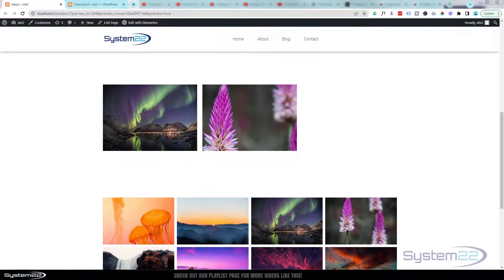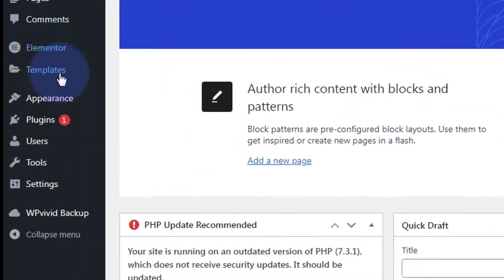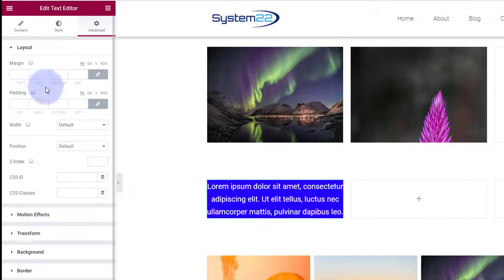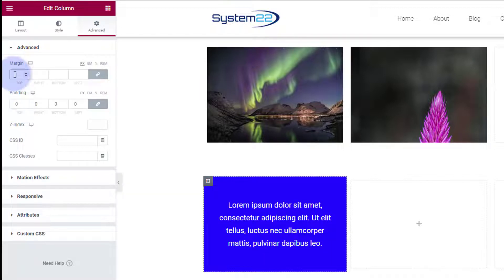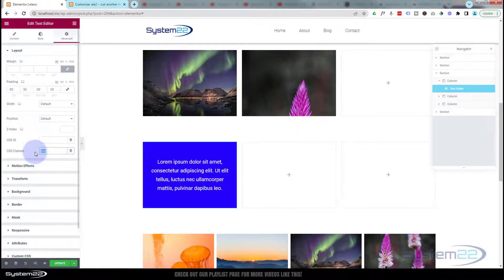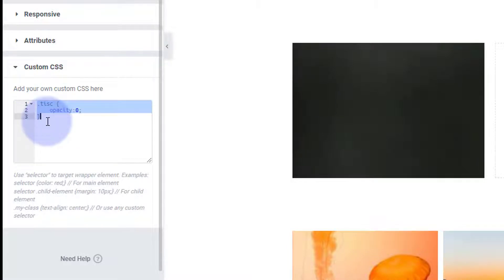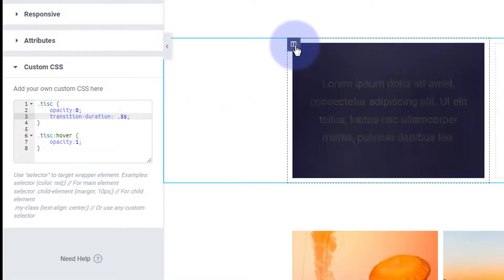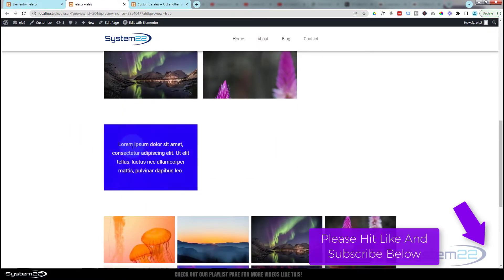Elementor Text Over Image On HOVER fixed background 👈👈👈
Elementor Page Builder how to create a text over fixed position image on hover. Today we will be demonstrating how to create this eye catching effect on your free or pro Elementor site. There is a free version as well as a paid version of Elementor. In this series of videos, we will be building some great elements on our WordPress website with the Elementor free page builder plugin.
So, follow along with the video and check out how how to save, load, import, export sections and whole pages, using the free or pro elementor page builder plugin.

v=Sl1Ye9XHhgY&list=PLqabIl8dx2wrrX3YsjpIEL8uq5LnSkrhA

v=yN6YlT1Cvqc&list=LLYeyetu9B2QYrHAjJ5umN1Q

list=PLqabIl8dx2wqkGuqlL4RRLwJnBRO47jm2

.tti {
    opacity:0;
    transition-duration: .5s;

.tti:hover {
    opacity:1;